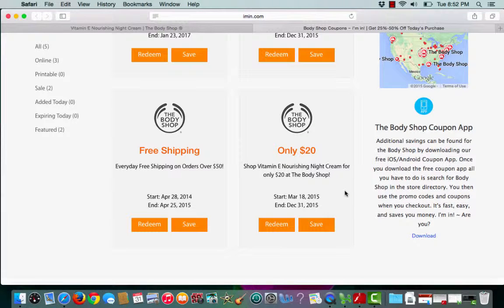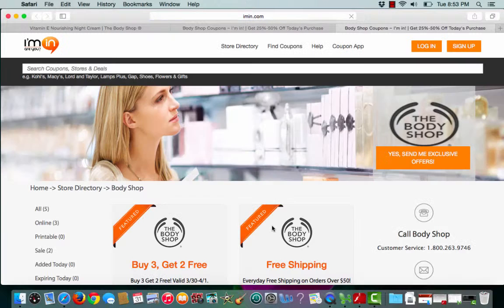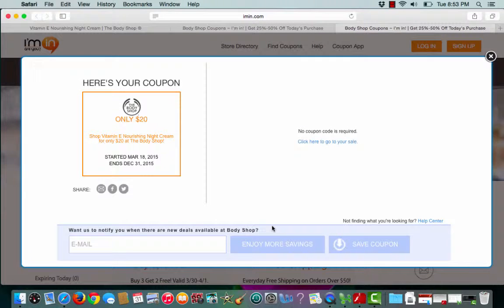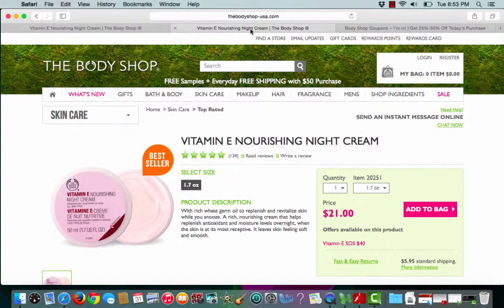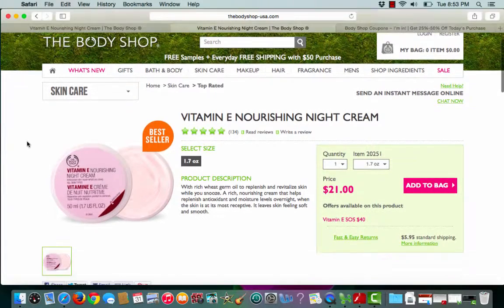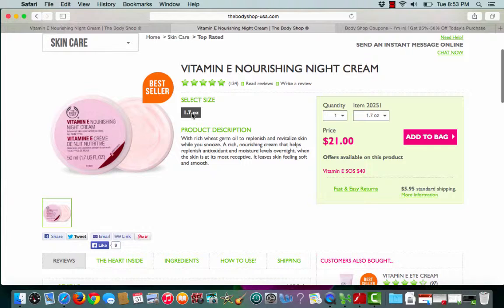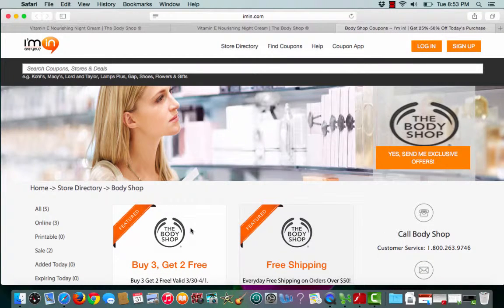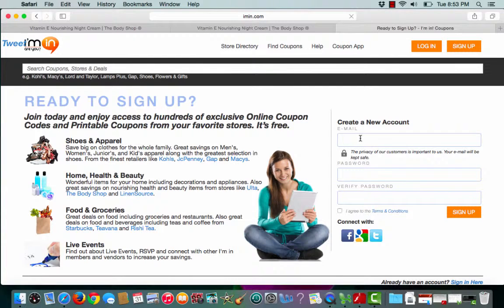Body Shop Coupon verification by I’m in! for 6/11/15